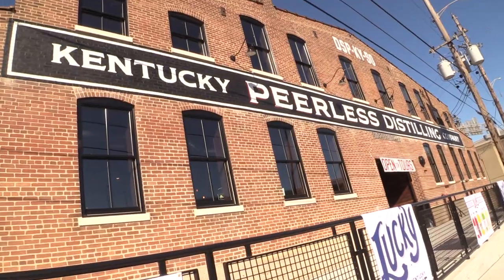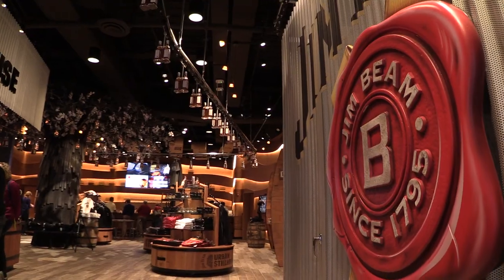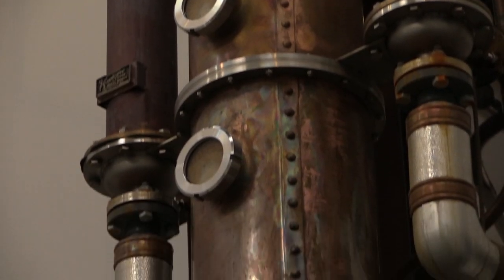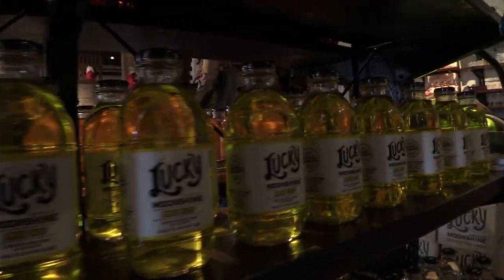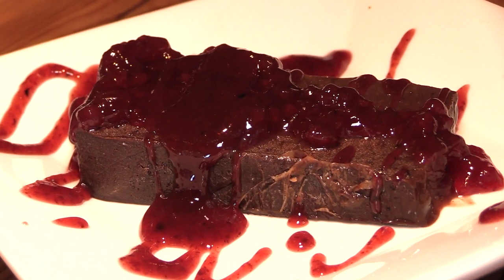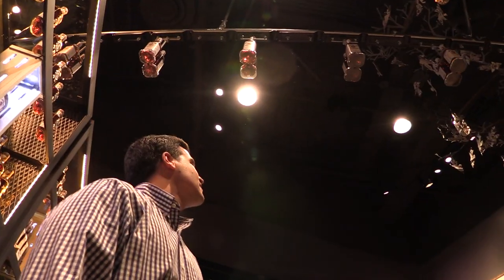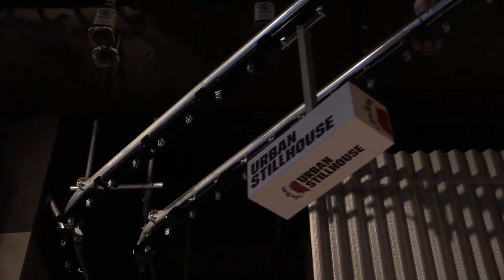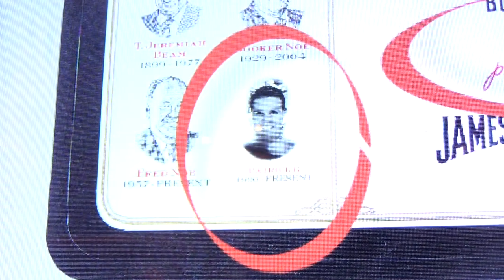Spirited Experience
In this episode we visit Kentucky Peerless Distillery, Jim Beam Urban Stillhouse and dining at Over the 9.